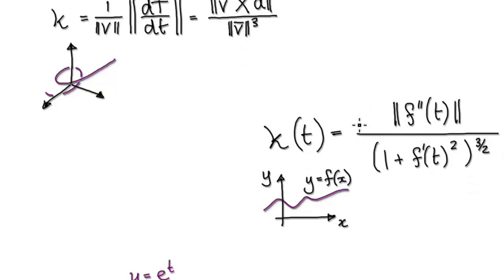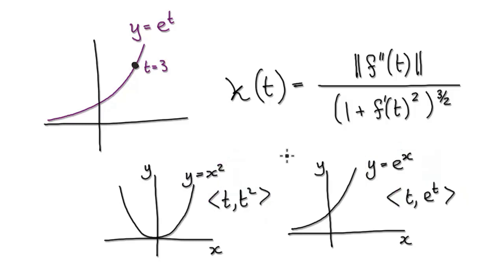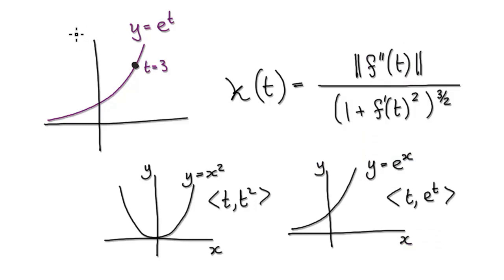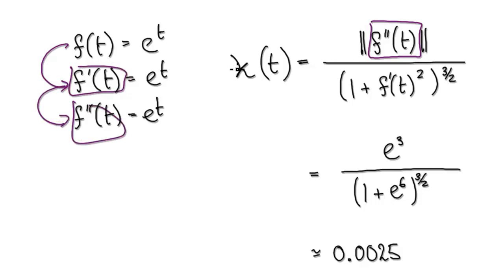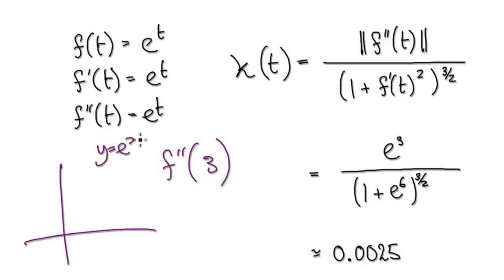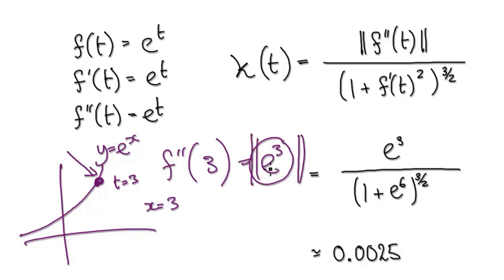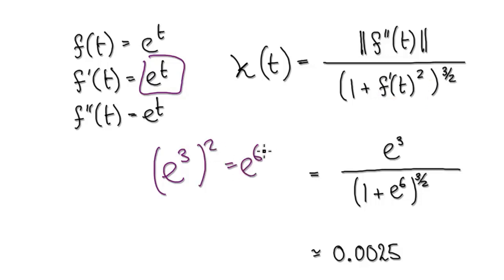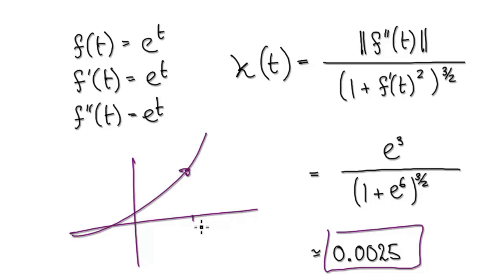Video 3007 - Curvature of y=e^x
Curvature of y=e^x